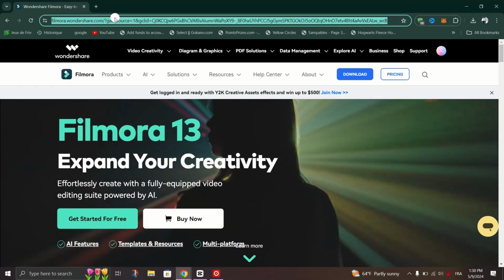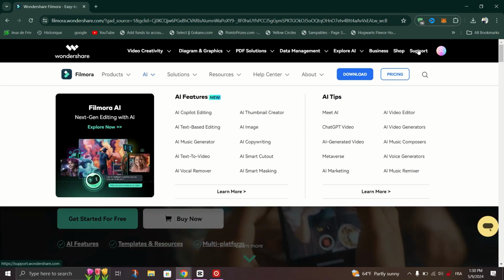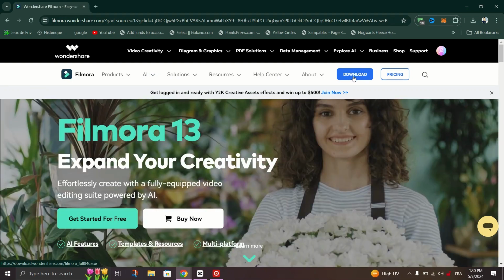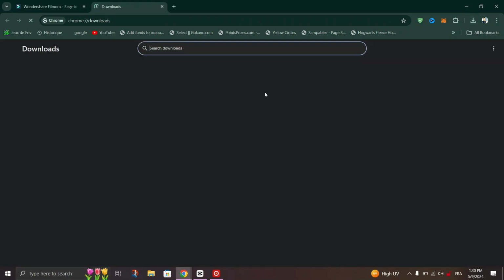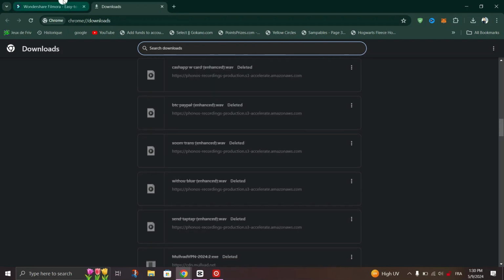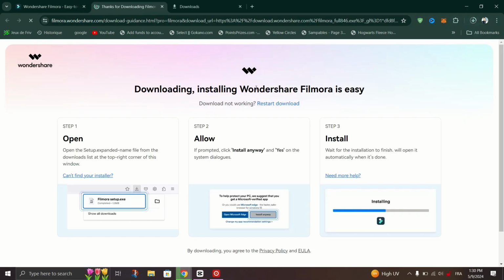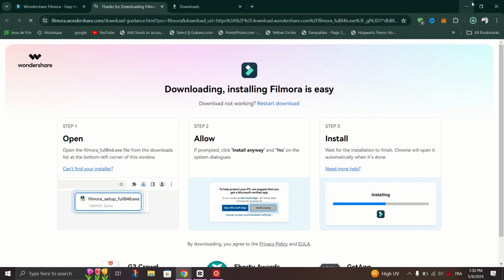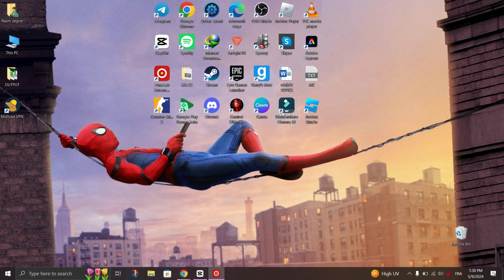How to Install Filmora 13 Video Editor❗(2024) (Tutorial)✅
How To Download & Install Wondershare Filmora 13 || Full Version || No Watermark

🎥 In this video I'll show you How to Download and Install Any Version Of Filmora. The method is very simple and clearly described in the video. 🍳 Follow all of the steps & How to Download & Install WonderShare Filmora 13 in Laptop & Pc